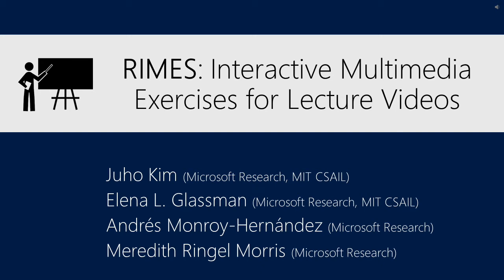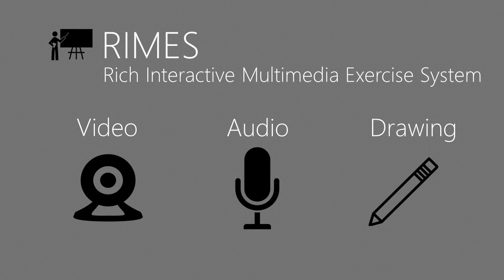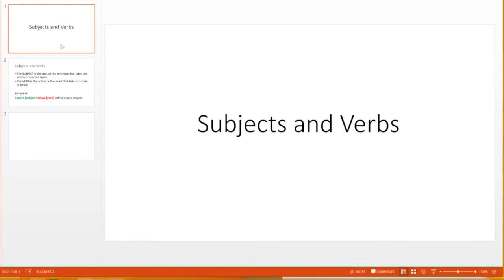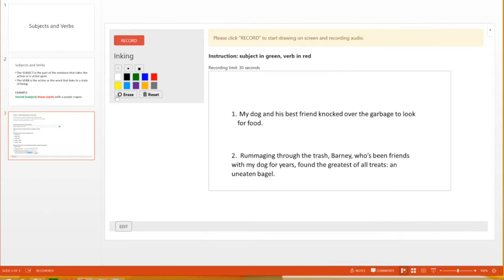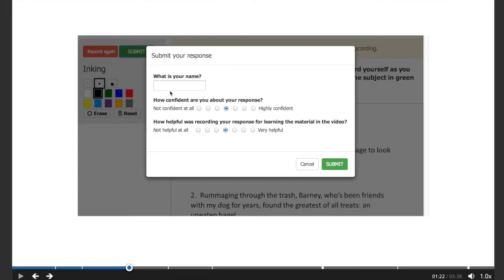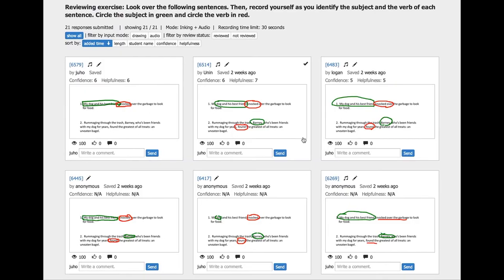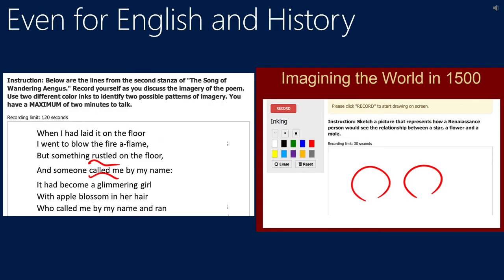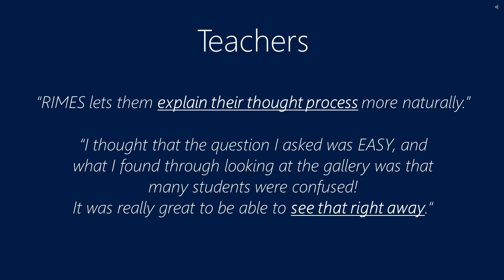RIMES: Embedding Interactive Multimedia Exercises in Lecture Videos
by Juho Kim (Microsoft Research, MIT CSAIL), Elena L. Glassman (Microsoft Research, MIT CSAIL), Andrés Monroy-Hernández (Microsoft Research), Meredith Ringel Morris (Microsoft Research)

A paper published at CHI 2015

Abstract: Teachers in conventional classrooms often ask learners to express themselves and show their thought processes by speaking out loud, drawing on a whiteboard, or even using physical objects. Despite the pedagogical value of such activities, interactive exercises available in most online learning platforms are constrained to multiple-choice and short answer questions. We introduce RIMES, a system for easily authoring, recording, and reviewing interactive multimedia exercises embedded in lecture videos. With RIMES, teachers can prompt learners to record their responses to an activity using video, audio, and inking while watching lecture videos. Teachers can then review and interact with all the learners’ responses in an aggregated gallery. We evaluated RIMES with 19 teachers and 25 students. Teachers created a diverse set of activities across multiple subjects that tested deep conceptual and procedural knowledge. Teachers found the exercises useful for capturing students’ thought processes, identifying misconceptions, and engaging students with content.